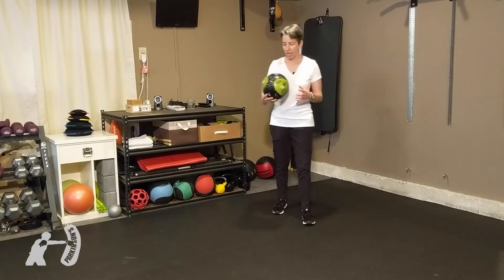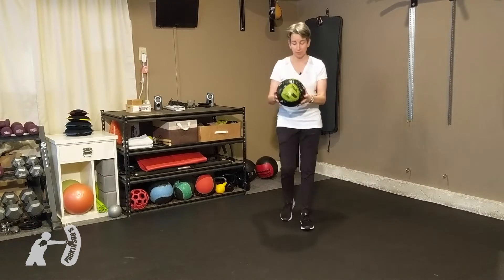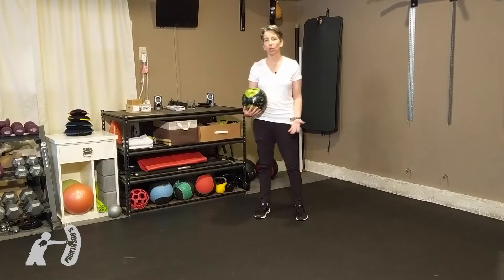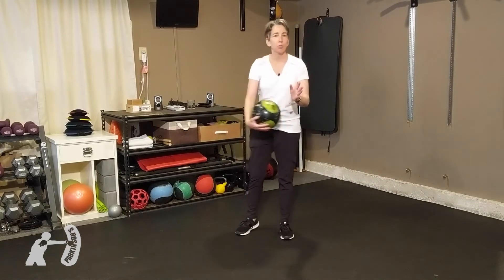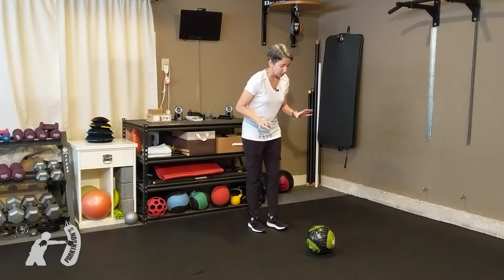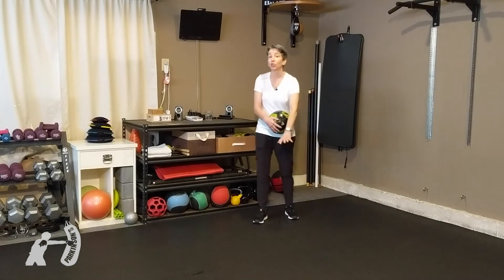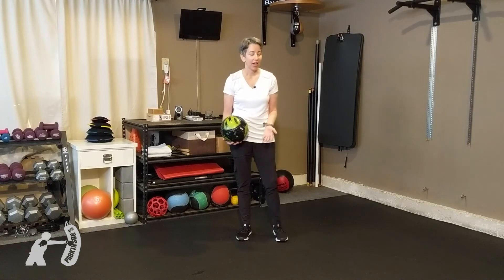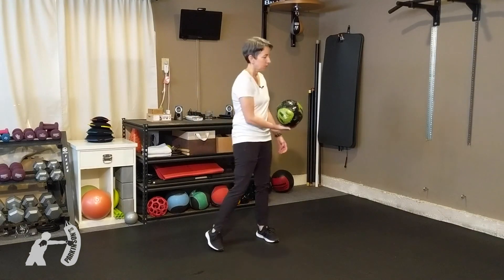Neuroplasticity - Grab a Soccer Ball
Use your hands, thighs, and feet to help you juggle a soccer ball.  A few activities for you to try in order to make new neural connections.  Just take 5-10 minutes a few times a week to get those neurons wiring and firing together.